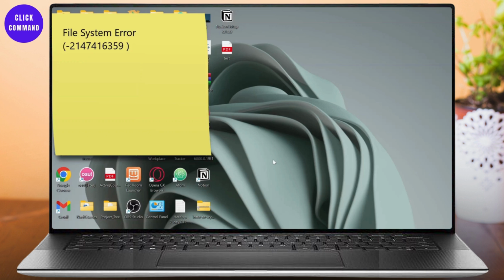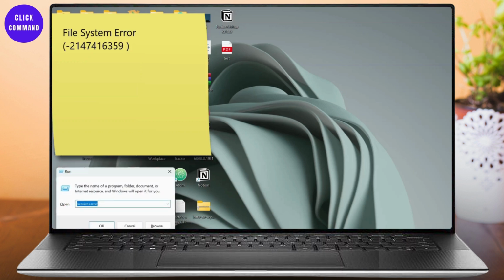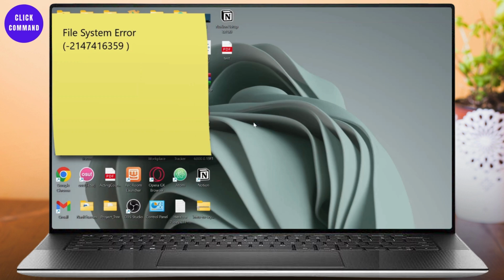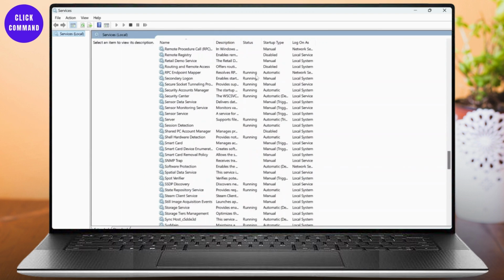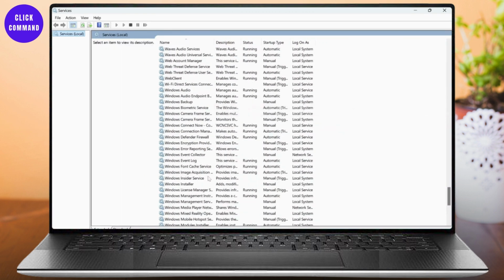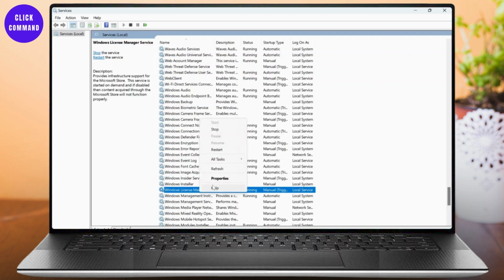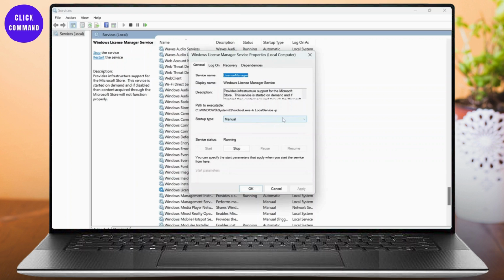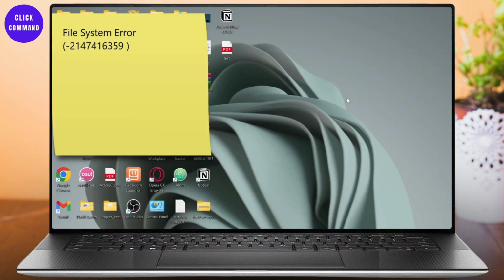How To Fix File System Error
Learn how to fix the file system error in Windows 10 in this step-by-step tutorial. Whether you're facing issues with opening photos or encountering file system errors in various applications, we've got the solution for you!

In this video, you'll discover how to resolve file system errors on Windows 10, fix file system errors when opening photos, and learn troubleshooting steps for the most common issues related to file system problems.

Timestamps:
0:00 Introduction
0:20 Step 1: Identifying the File System Error
0:45 Step 2: Running System Checks and Fixes
1:10 Step 3: Final Troubleshooting and Tips